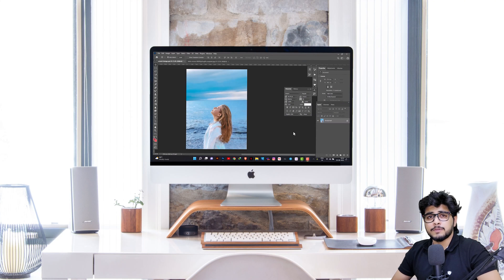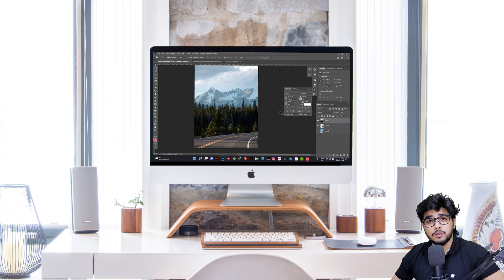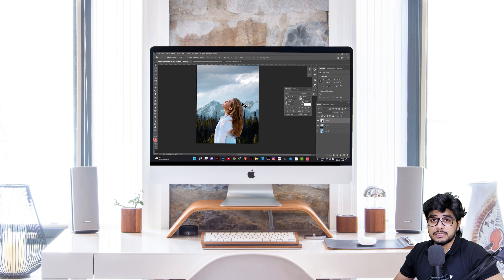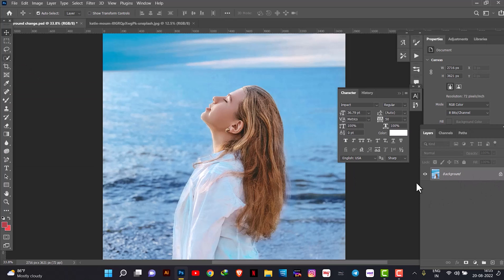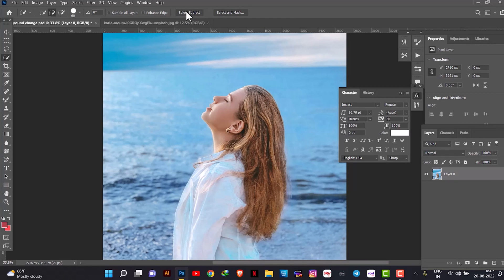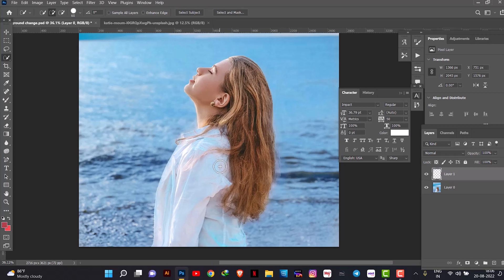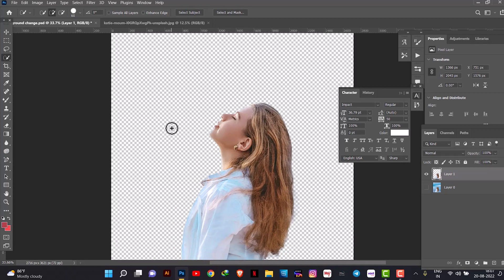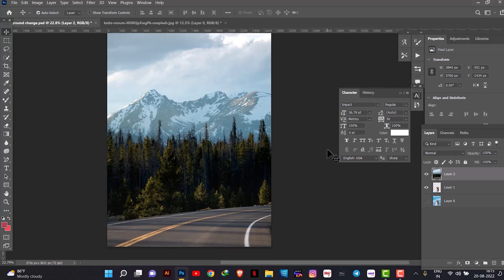Background Change In Photoshop 2022 Full Tutorial In Hindi | How To Select Subject In One Click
Background Change In Photoshop Full Tutorial In Hindi
How To Select Subject In One Click

Friends Iss Video Mai M Aapko Bataunga Ki Kaise Aap Professionally background ko change Kaise Kr Sakte Hai Kaafi Kam Time Mai , Photoshop Aur Designing Tutorials Ke Liye Hamare Channel Ko Subscribe Kr Lijiye

- Banner Design
- Thumbnail Design
- After Effects Logo  Animation
- YT Intro Animation
- YT Outro Animation
- Youtube Intro Video
- Post Design
- Photo Editing
- Photo Manipulation
- Wedding Card Design
- Visiting Card Design
- Flex Designs
- Packaging Design
- Product Design
- Posters Design
- Brousher Design
- Restaurant Menu Design
- Catalogue

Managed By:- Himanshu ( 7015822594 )